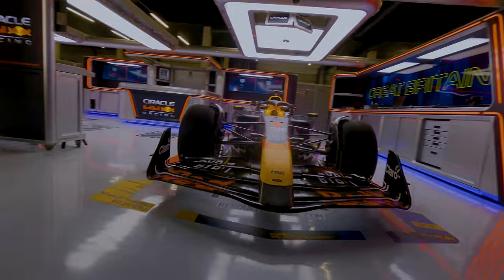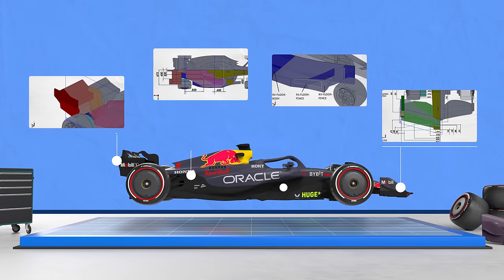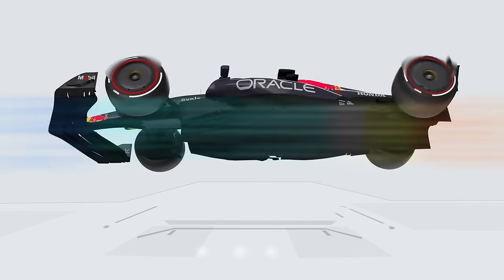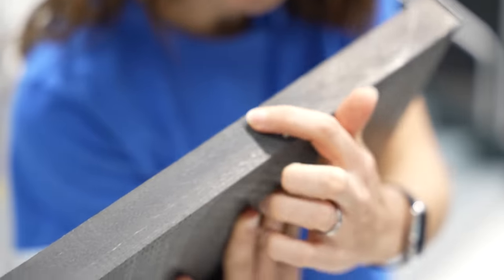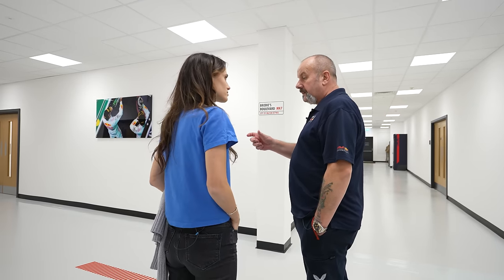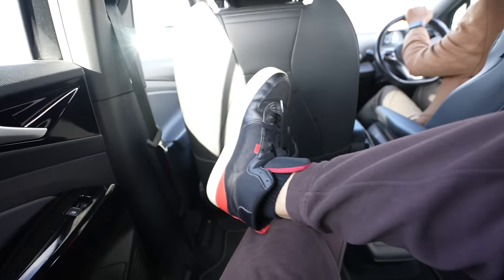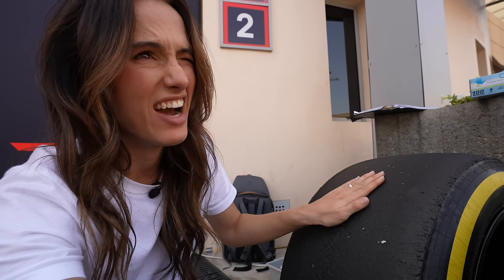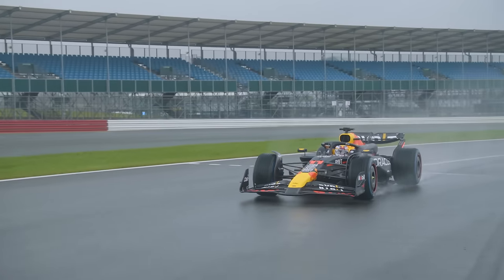Formula 1 cars, explained for rookies (with Max Verstappen)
These are more than cars. They’re science experiments.

I love Formula 1. This isn’t just a car race, it’s a massive group science competition. Ten teams are all fighting to be first, and on every team there are hundreds of people, spending millions of dollars, all working together to push technology to its limit.

In this video, we’re gonna show you what it takes to build and drive some of the fastest and most expensive cars in the world. We’ll give you rare access into a factory in England where they build these cars and into a garage in Bahrain where they race them. This is Formula 1 cars, explained!

One note because it’s important to me you never be confused about what is paid for and what isn’t: Oracle comped my flights, but didn’t have any say in the editorial and didn’t see the episode before it went live. The Red Bull F1 Team did not pay me, had no say in the editorial, and didn’t see the episode before publish either. Everything I say here is entirely my own.

Chapters:
0:00 What is a Formula 1 car?
1:13 What do F1 cars look like?
3:08 What’re the rules for F1 cars?
4:12 Where do they keep old F1 cars?
4:53 What’s the goal of F1?
5:30 How does an F1 car go so fast?
7:26 … Can I sit in an F1 car??
9:06 How is an F1 car built?
11:55 How is an F1 car painted?
12:42 How does an F1 engine work?
15:45 Sneak peak: Red Bull’s new engine sound
16:34 How do you race an F1 car?
17:40 What does it feel like to drive an F1 car?
18:30 OH NO
18:51 What does an F1 steering wheel look like?
19:22 What is a pit stop?
20:02 What are F1 tires like?
20:28 How do you WIN an F1 race?
22:08 Why care about Formula 1?
23:18 Thank you :)

Corrections:
4:59 Track direction should go the other way!
5:38 Track direction goes the other way. Sorry about that.

Bio:
Cleo Abram is an Emmy-nominated independent video journalist. On her show, Huge If True, Cleo explores complex technology topics with rigor and optimism, helping her audience understand the world around them and see positive futures they can help build. Before going independent, Cleo was a video producer for Vox. She wrote and directed the Coding and Diamonds episodes of Vox’s Netflix show, Explained. She produced videos for Vox’s popular YouTube channel, was the host and senior producer of Vox’s first ever daily show, Answered, and was co-host and producer of Vox’s YouTube Originals show, Glad You Asked.

Gear I use:
Camera: Sony A7SIII
Lens: Sony 16–35 mm F2.8 GM
Audio: Sennheiser SK AVX and Zoom H4N Pro

Welcome to the joke down low:

What do you get when dinosaurs crash their cars?
Tyrannosaurus wrecks

Find a way to use “tyrannosaurus” in a comment to let me know you’re a real one who made it to the end of the description :)